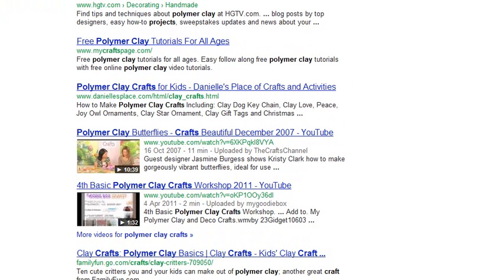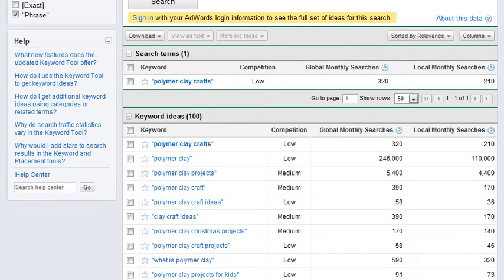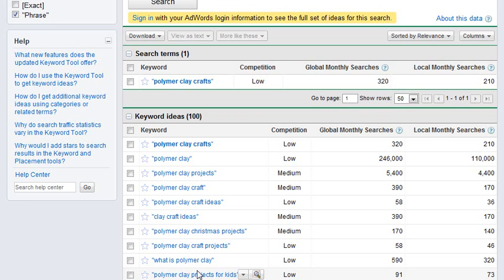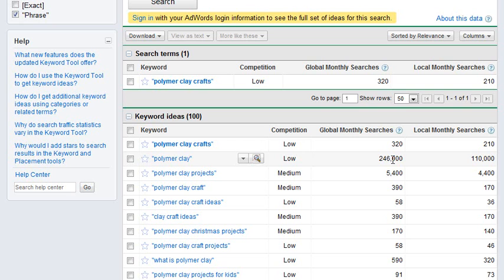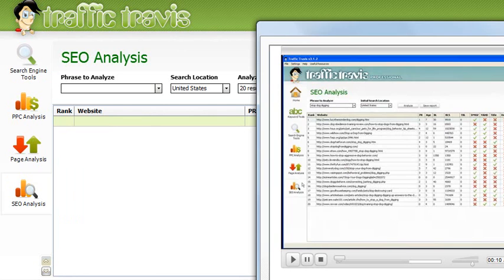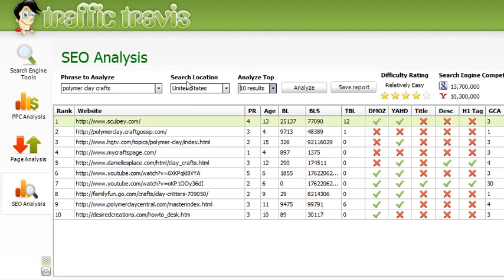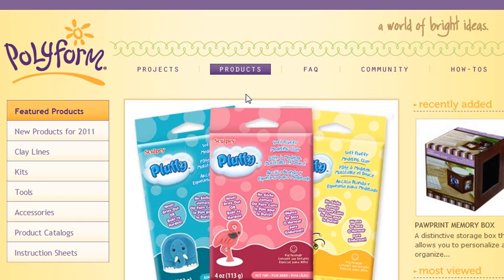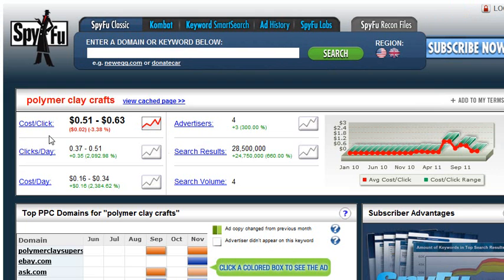Basics of Niche Market Research for Blogging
Niche market research is a crucial first step to take before you start blogging. Concentrating on a niche can help you reach blogging success faster. Watch the video to get a very basic idea of what this task involves.